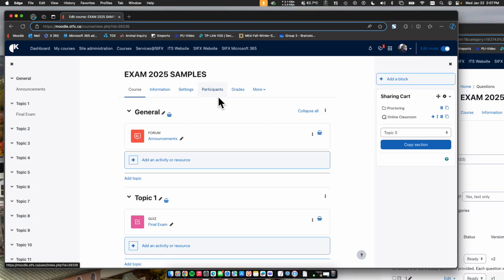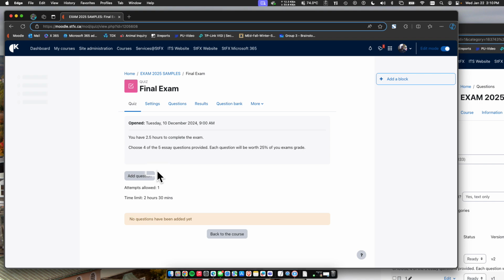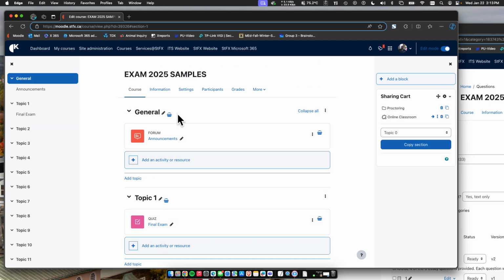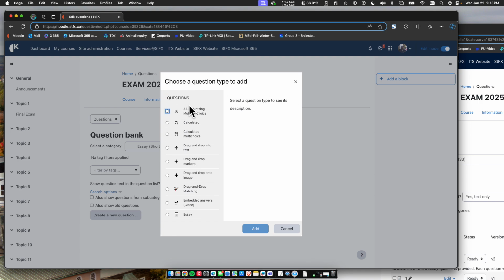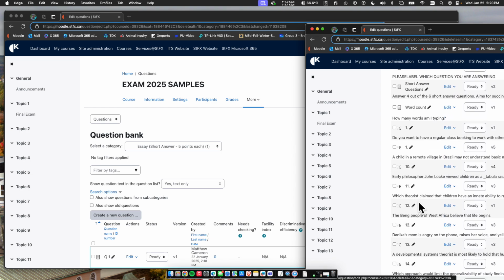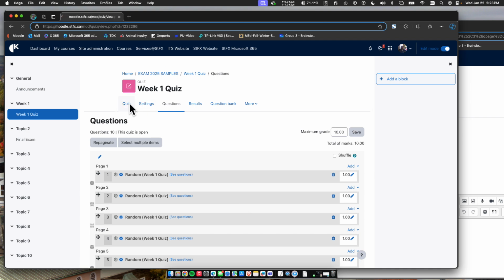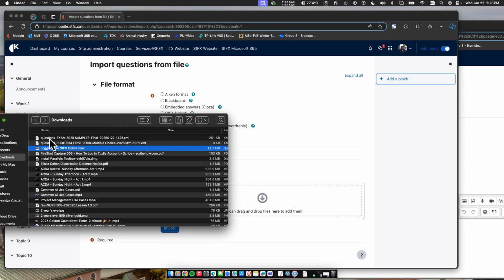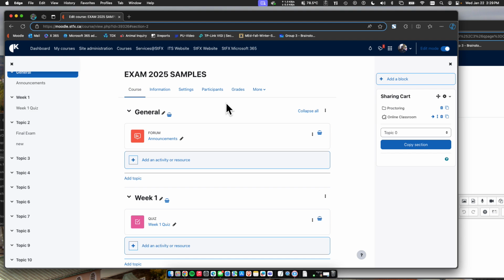STFX ONLINE: Quiz and Question Bank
Do not create questions inside a quiz in Moodle. Take the time to set up the questions in the Question Bank and organize them into categories. It makes your future work incredibly simple.